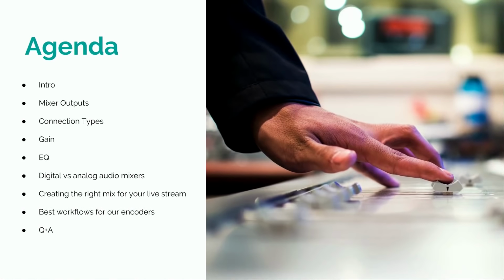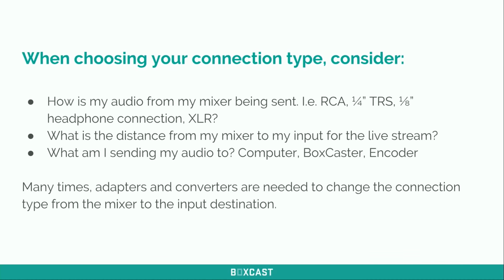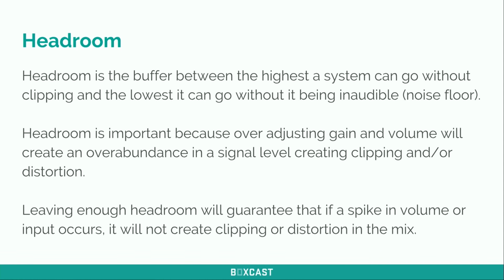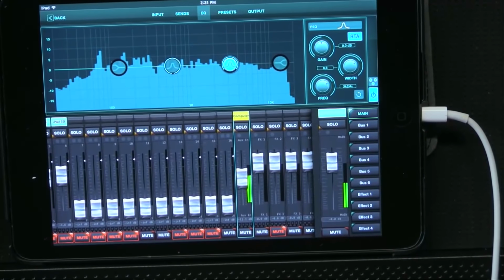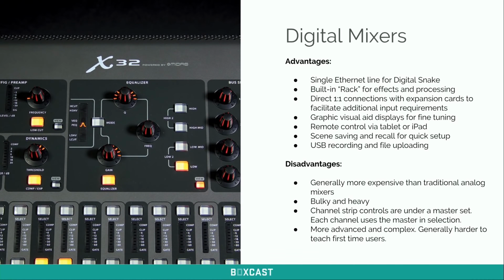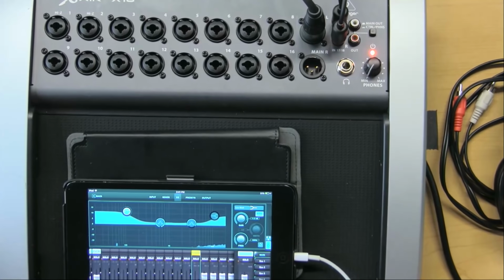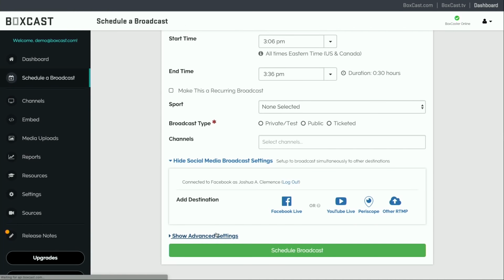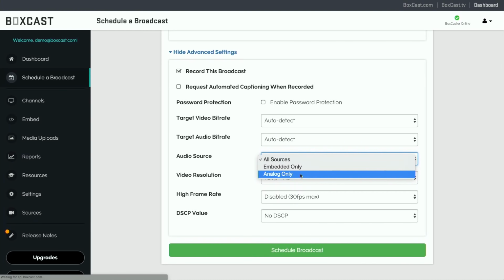Getting the Best Audio for Your Live Stream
In this video, we show you how to get the best audio for your live stream. We cover key topics like mixer outputs, connection types, gain, EQ, digital vs analog mixers, and why a custom mix is essential for streaming. Want to learn more about our remote mixing feature?